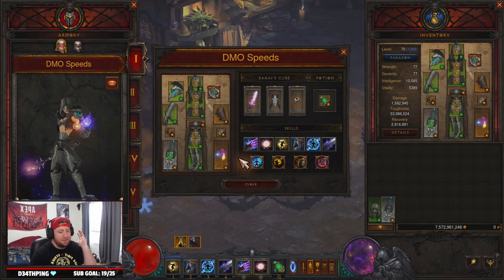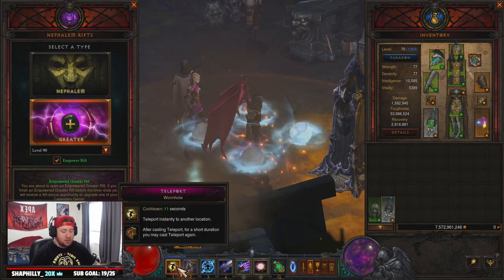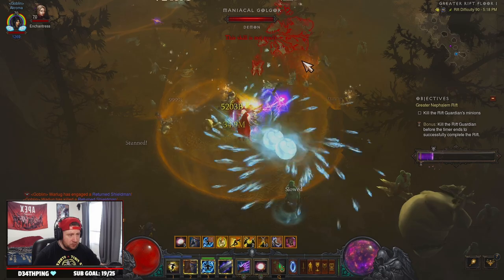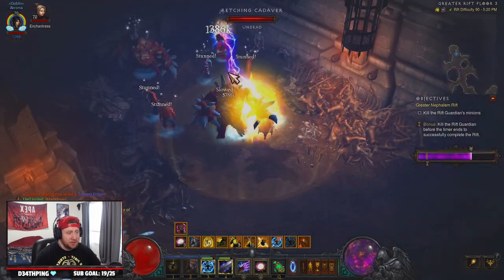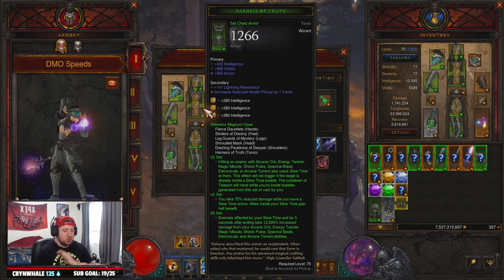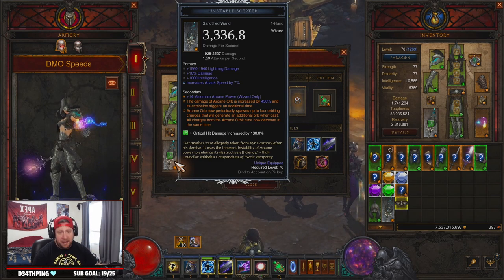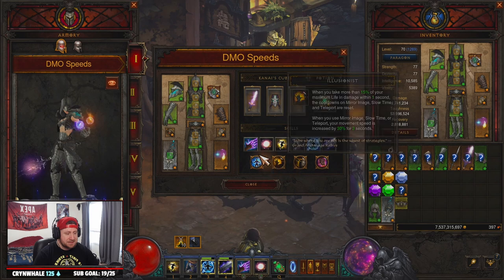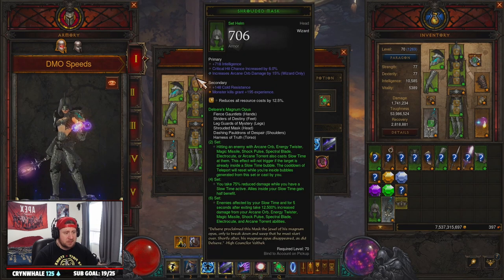Diablo 3 DMO Frozen Orb Wizard Build Guide Season 27! (GR Speeds)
In this video I show you this DMO Frozen Orb Wizard Build that will do pretty well at Speed GR 90s in Season 27 with the angelic crucible season theme powers in Diablo 3 season 27! The Build will perform great but just wont be as strong as Firebirds. This video includes the strategy to play the build, the gear you need to make the build, as well as some added tips for possible changes to the build in diablo 3. I hope you enjoy this guide to the DMO Frozen Orb Build going into season 27 in diablo 3. ENJOY!

⏱️Time Stamps⏱️
0:00 Intro
0:20 Overview
0:45 GR 90 Showcase
4:15 Build/Gear
5:50 Kanias Cube
6:08 Skills/Passives
7:35 Stat Priorities
9:00 Other Options
10:05 Thank you